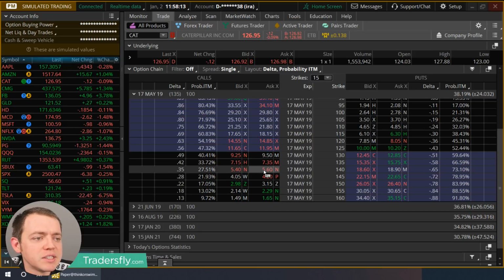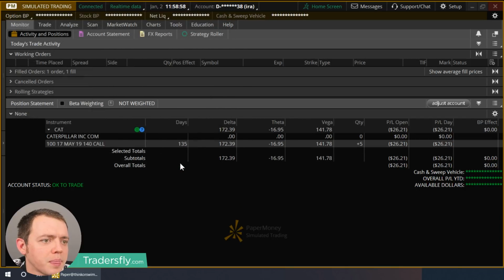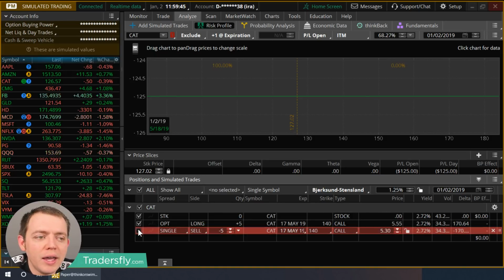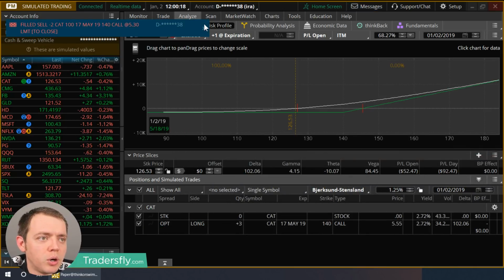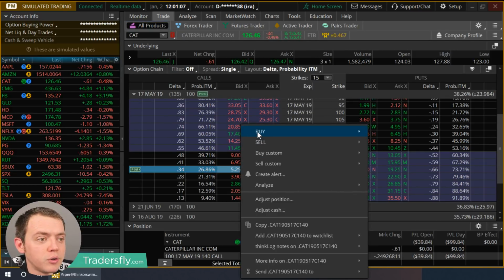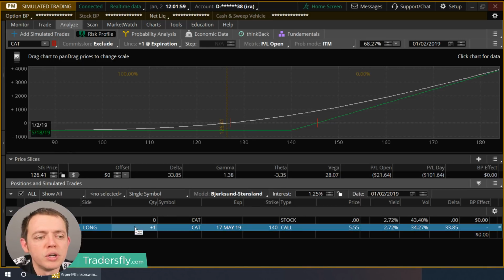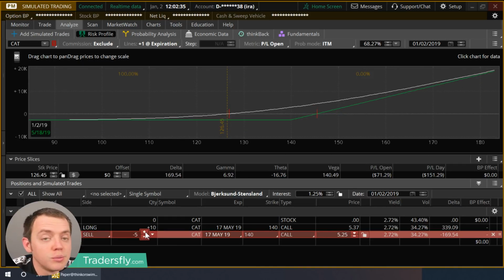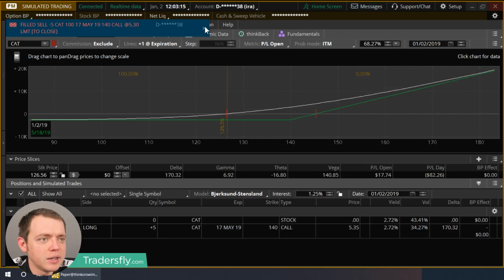How Do I Close Part of My Options Swing Position on Thinkorswim?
If you have two contracts on Thinkorswim platform and you want to sell off just one this video will help you with this process. This applies to any platform as well and I'll guide you through the entire process of closing part of your position.